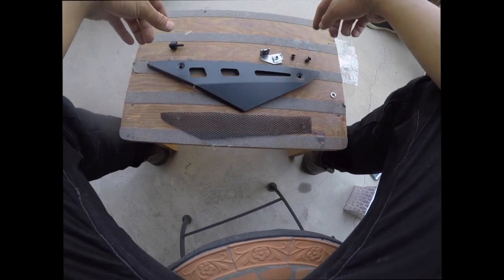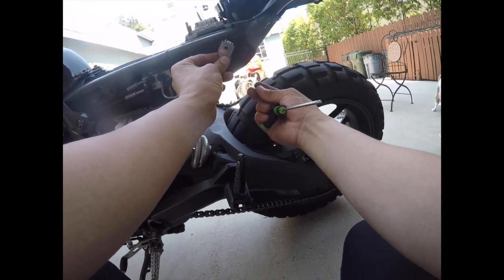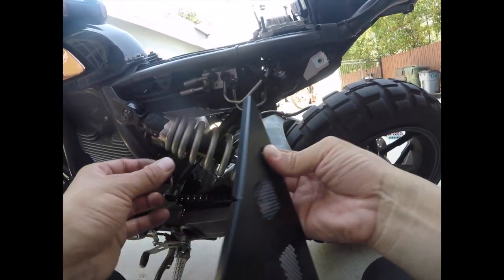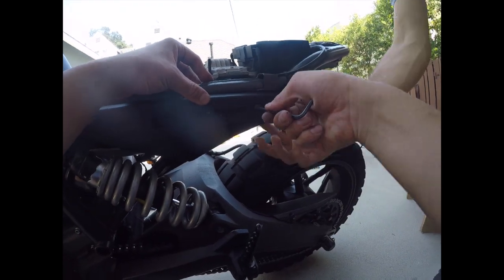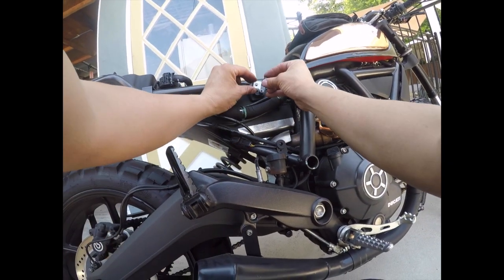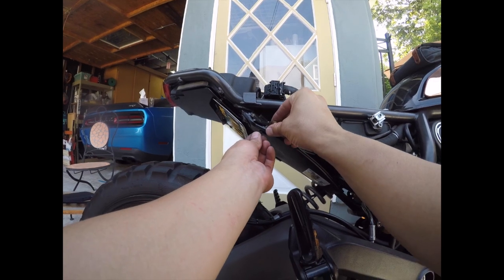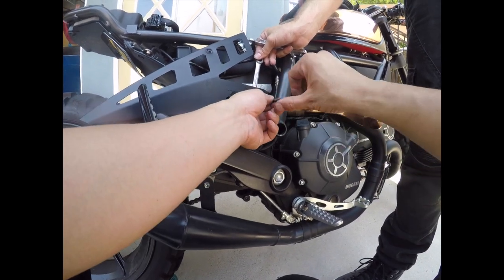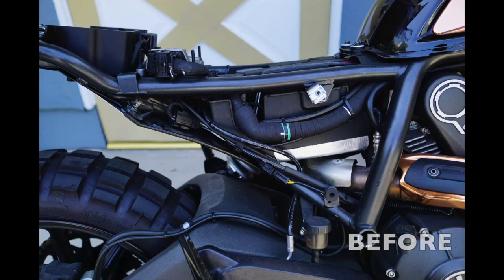Zard Slim Seat Panel for Cafe Racer Look Install for Ducati Scrambler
Ducati Scrambler with custom slim-line seat that follows the frame of the bike, leaves an exposed panel. Zard seat panel offers the perfect/sylish solution! If interested check out -